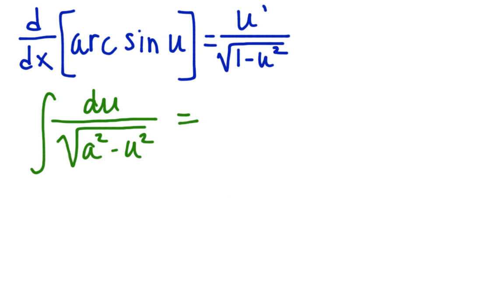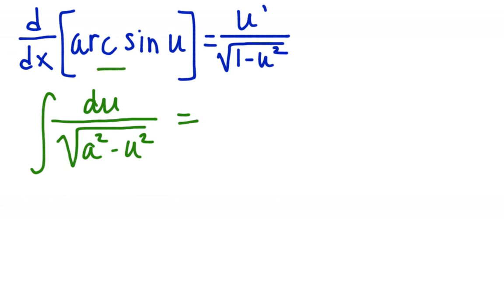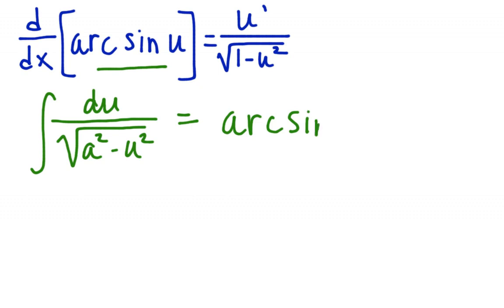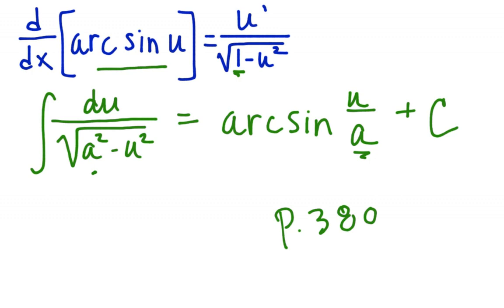Integration of Inverse Functions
A summary for integration of inverse functions. View more lessons